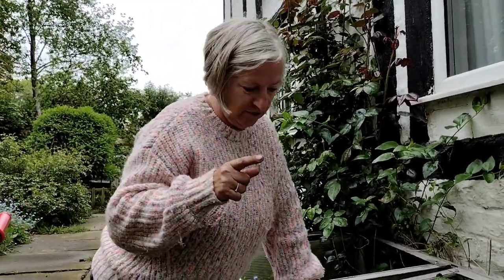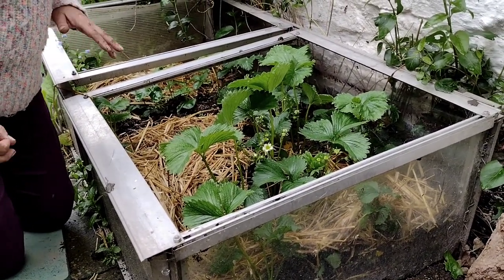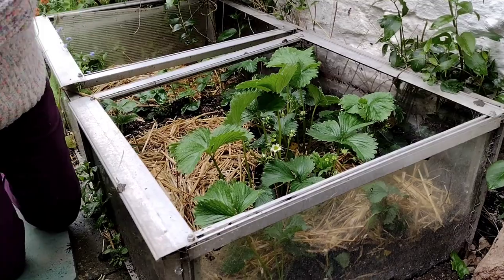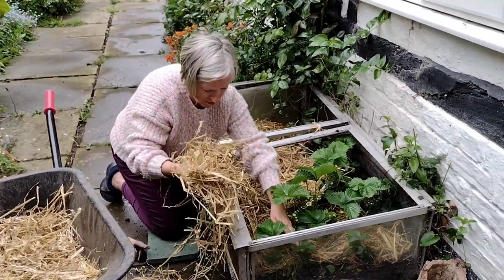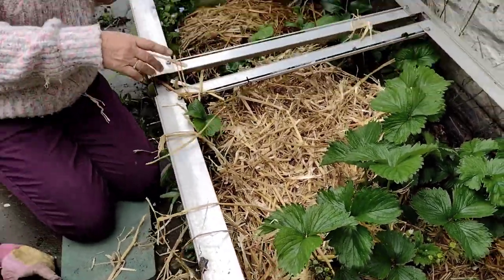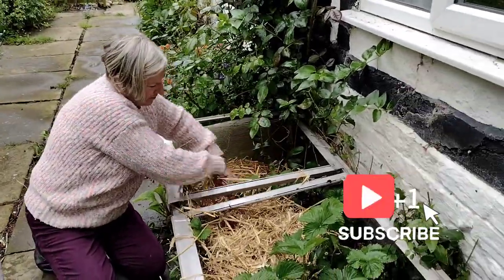Try this tip to protect your strawberries. 🍓Vlog #4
use this tip to protect your strawberries from slugs and snails.
place handfuls of straw around the fruits. The pesky slimy slugs won't crawl over it.😀🍓